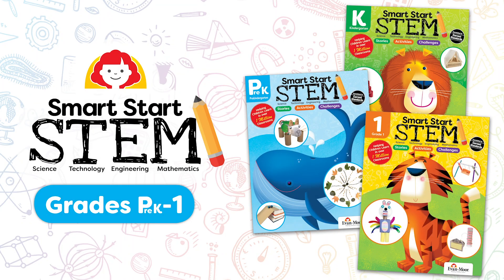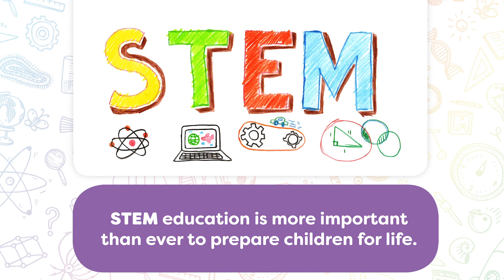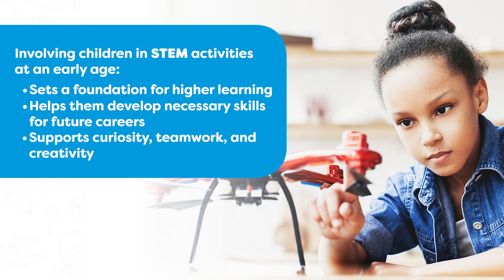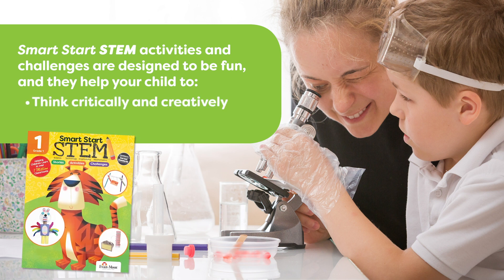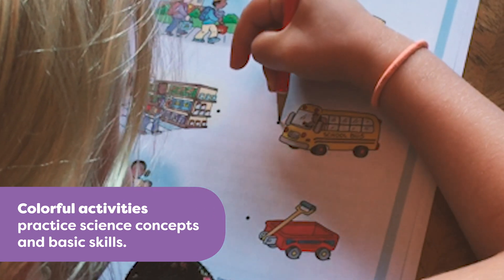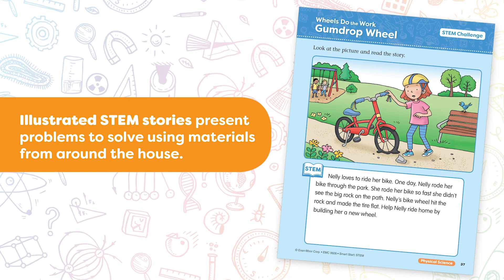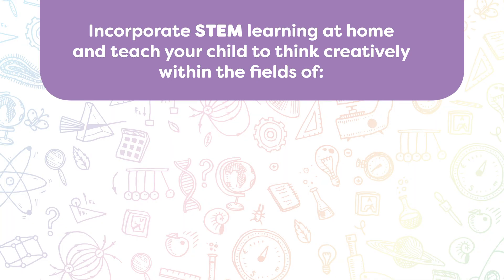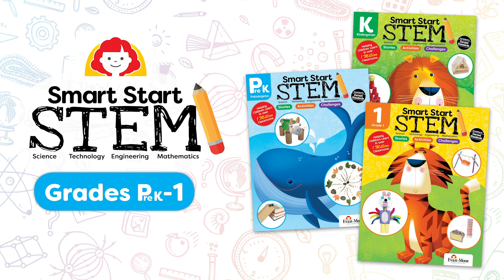Evan-Moor's Smart Start STEM Grades PreK-1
Engage your child in fun hands-on projects that develop problem-solving and critical thinking skills. The STEM challenges and activities encourage your child to think creatively and explore different ideas to solve problems. Parents act as facilitators, guiding their children through the problem-solving process.